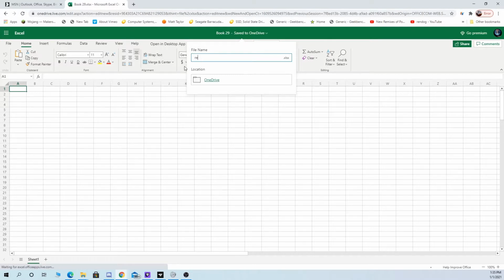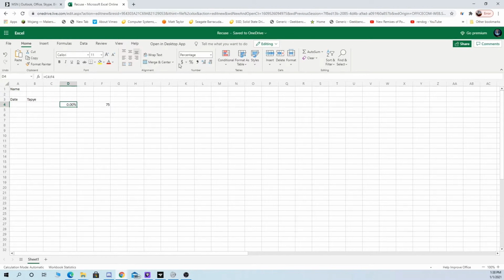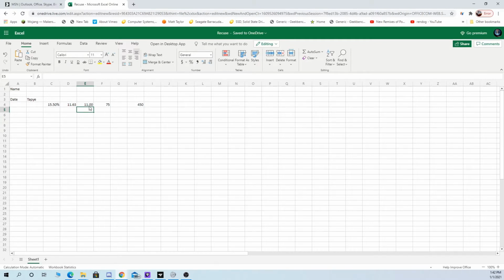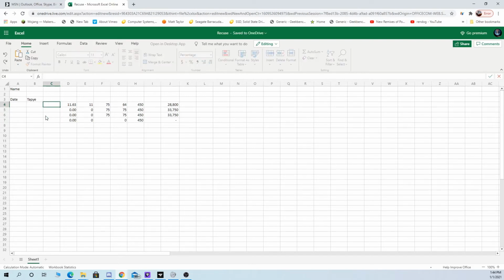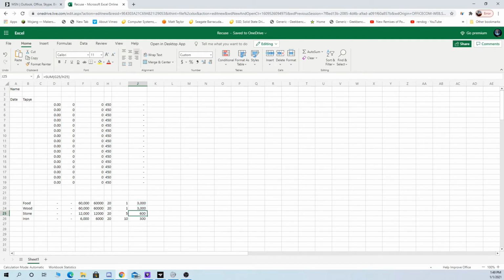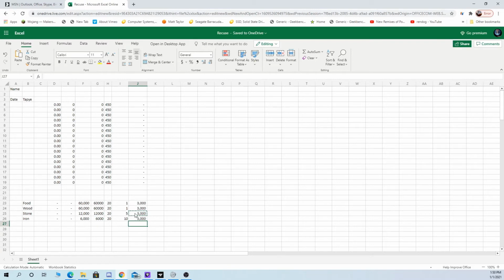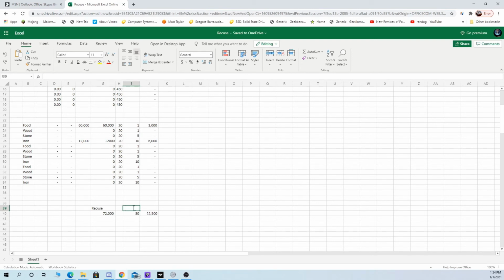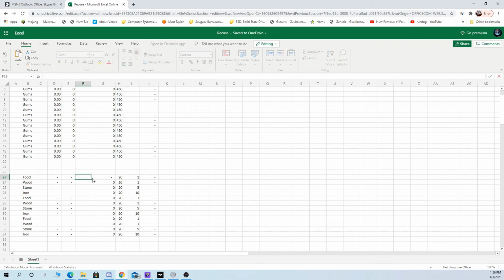How to make a Excel Spreadsheet for Resources WAR and Order